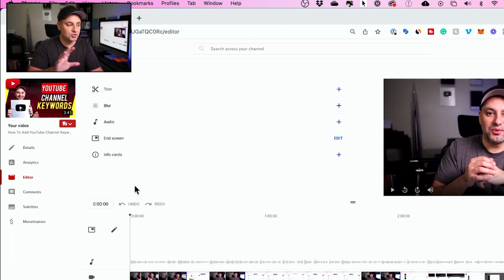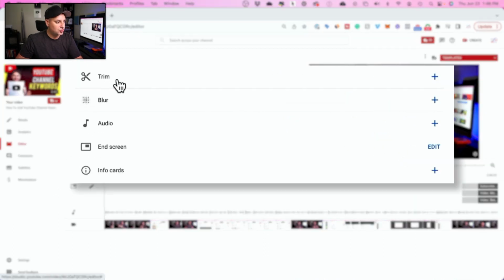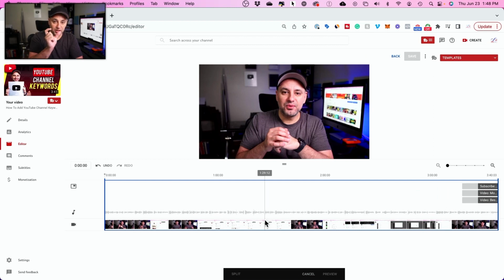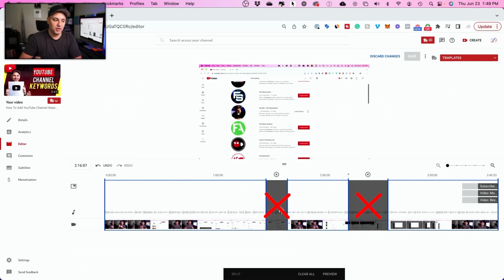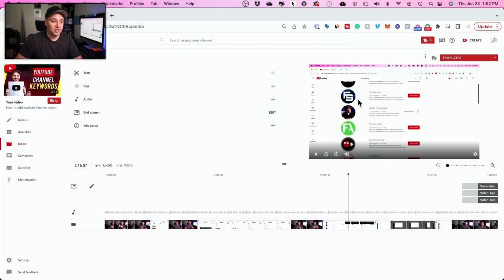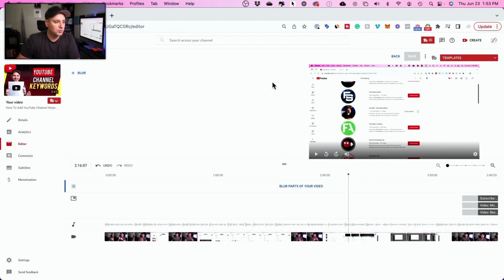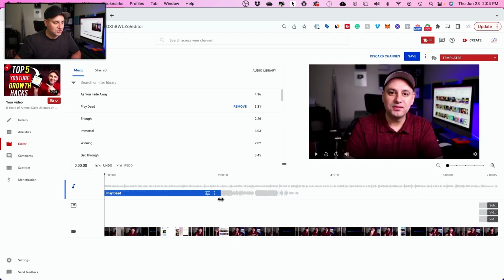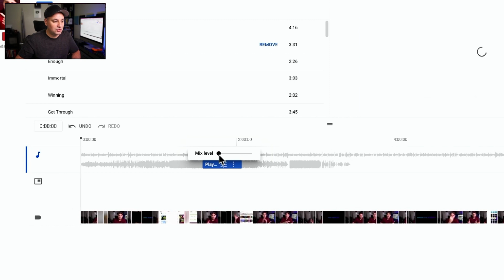How To Edit Videos With YouTube Editor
YouTube editor keeps getting better and better, so I wanted to update this video to show you how to edit videos with YouTube editor right on YouTube.

With YouTube editor, you can cut out the beginning or the ending of your videos, replace music, blur objects and faces, and a ton more.

To access the YouTube editor, find a video you want to make changes to, inside of YouTube Studio.  You will see an option for an editor on the left sidebar.

You will see options to trim, blur, audio, end screen, info cards, and ad breaks if you have a monetized channel.